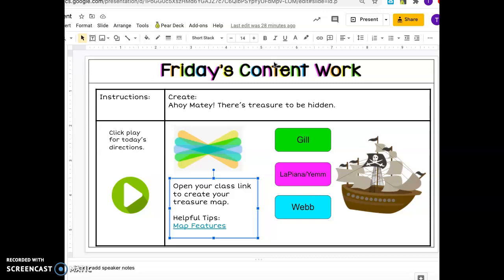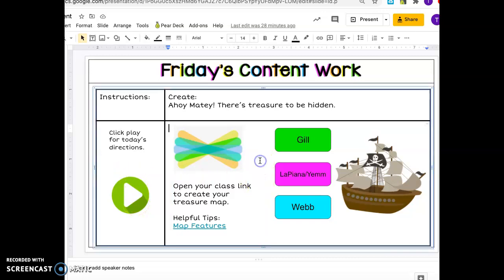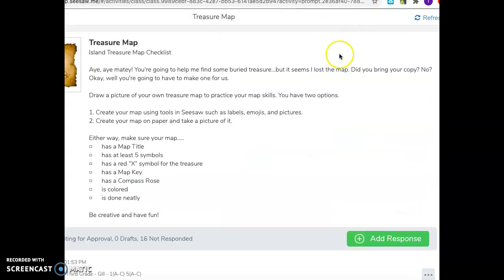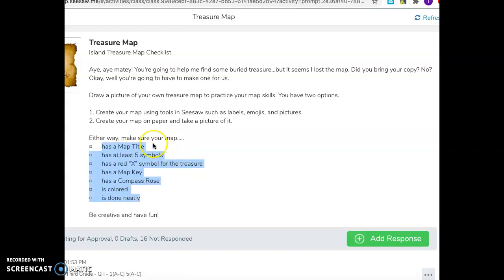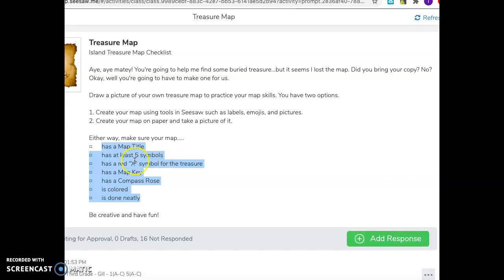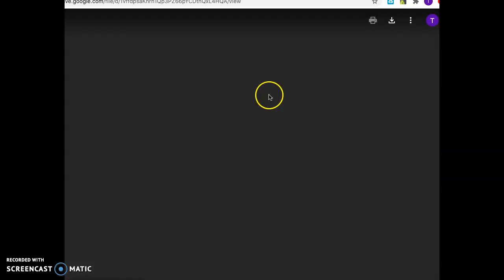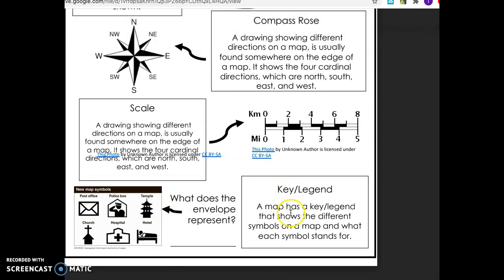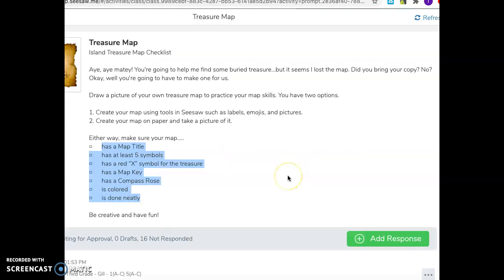Geography Day 5